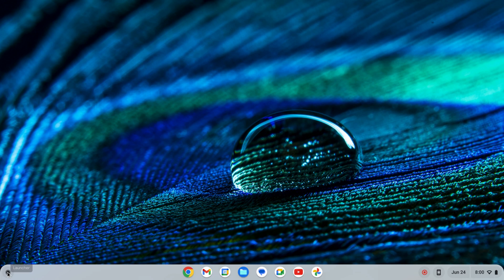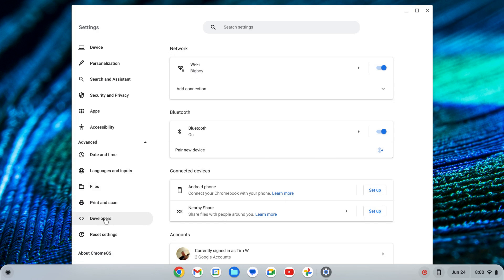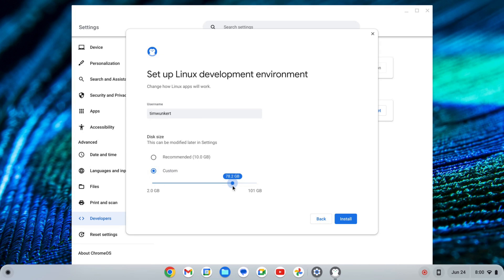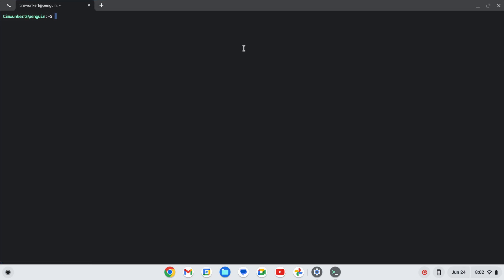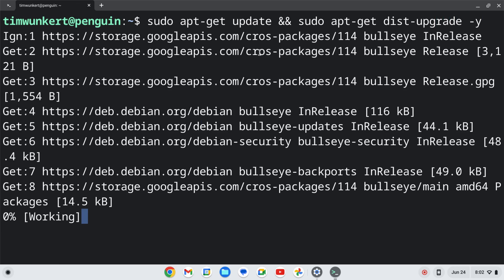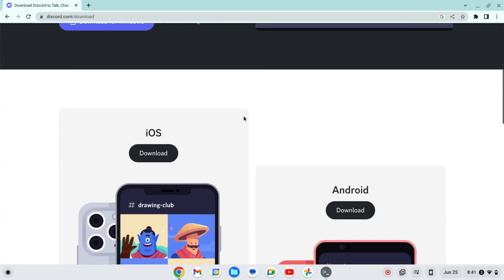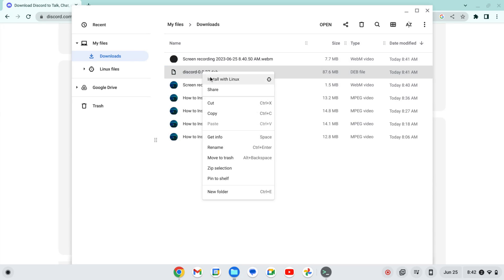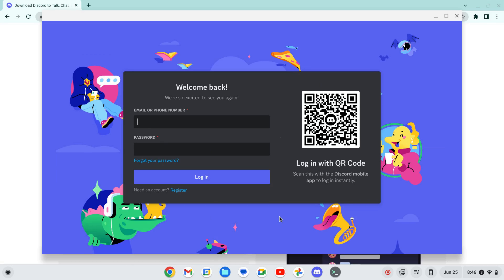How to Install Discord on a Chromebook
In this video, I show you how to install Discord on a Chromebook.